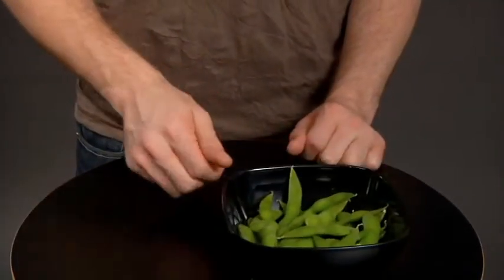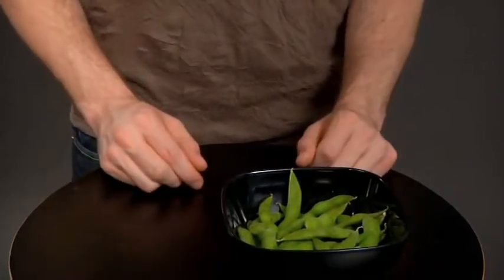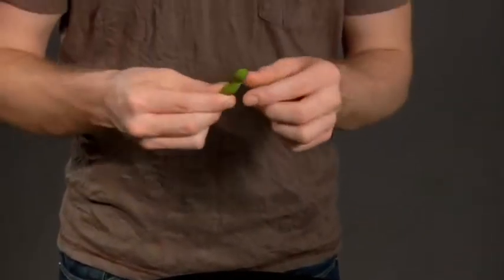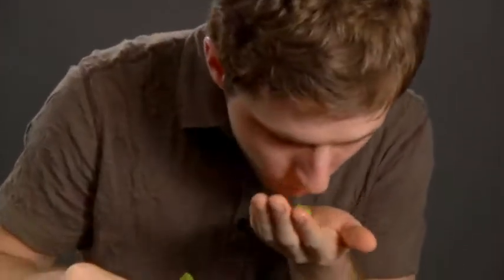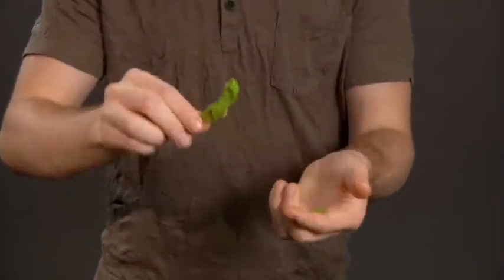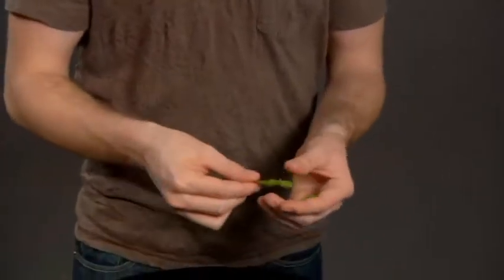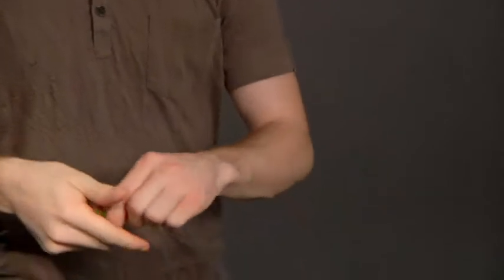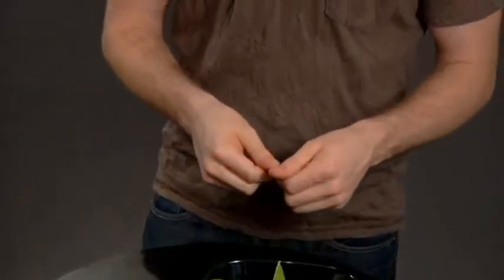Dan and Dave Buck -Edamame